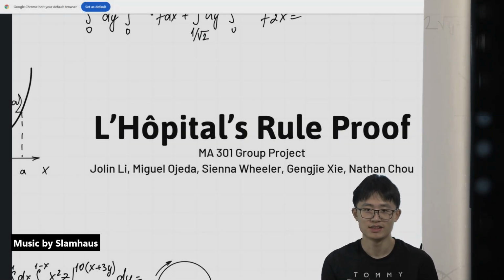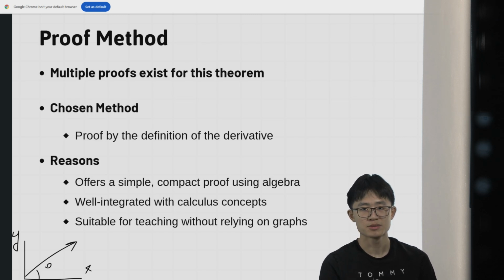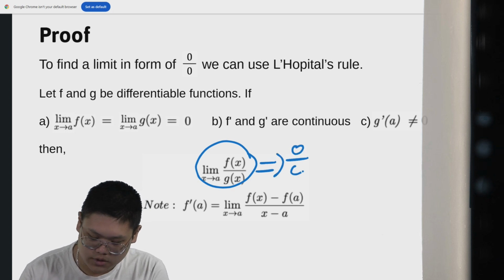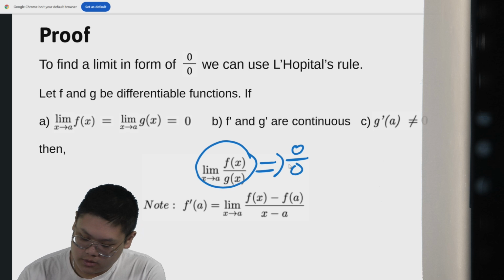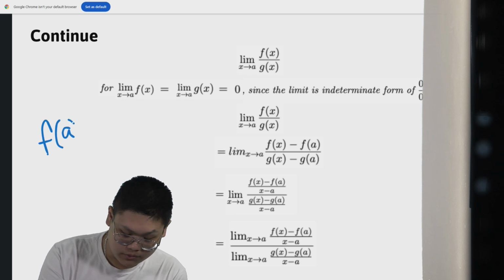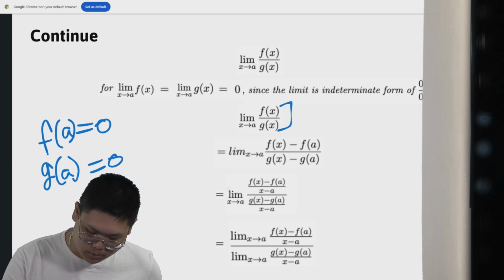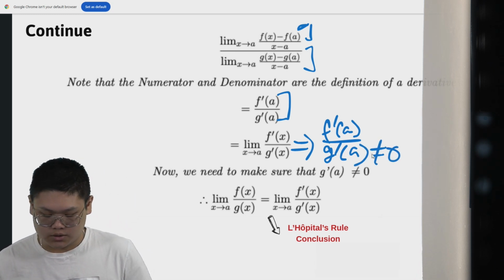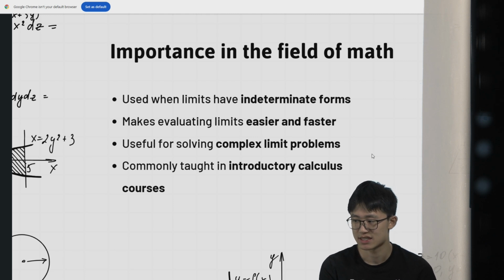L'Hopital's Rule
Purdue mathematics students taking the course, "Intro to Proof through Real Analysis" (MA 30100) with Dr. Brooke Max, present pure math proofs with context about why the proof was needed, how it is used, and what fields may use it.